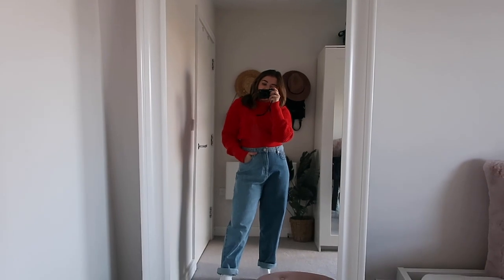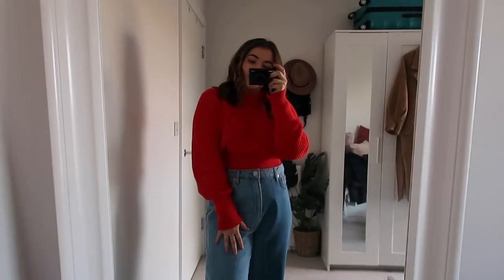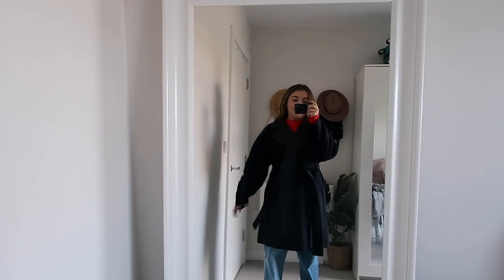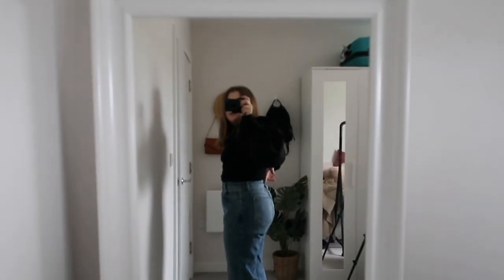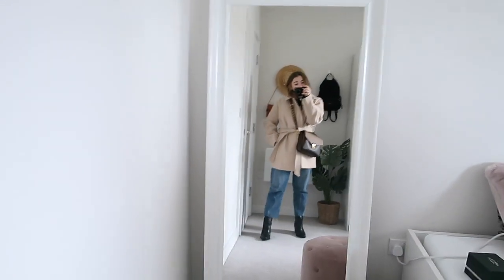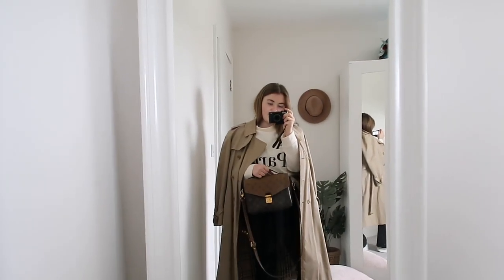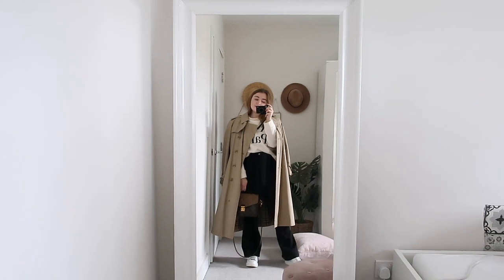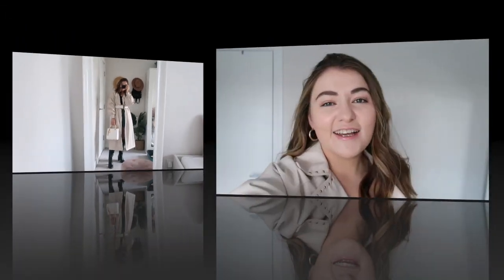What I Wore In A Week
A Week In Outfits! I thought it would be really fun to show you what I really wear in a week - we’ve got the good, the bad and the ugly all here in outfits. Hope you enjoy!

Outfit 1:
Red Knit (gifted)
Jeans (gifted)
Boots (gifted)
Coat (gifted)

Outfit 2:
Black Jumper
Slinky Trousers

Outfit 4:
Paris Jumper
Flare Jeans
Burberry Coat

Outfit 5:
Suit Blazer (gifted)
Suit Trousers (gifted)
Boots (gifted)

Outfit 6:
Suit Blazer (gifted)
Coated Jeans
Boots (gifted)

Outfit 7:
Coat (gifted)
Bag (gifted)
Black Tee
Boots (gifted)

*please note that while I am gifted a really generous amount of items, all the gifted pieces are pieces which I have CHOSEN to receive. I would never show you something I don’t genuinely love and wouldn’t spend my own money on. LOVE YOU ALL